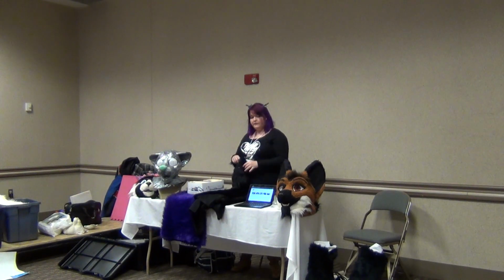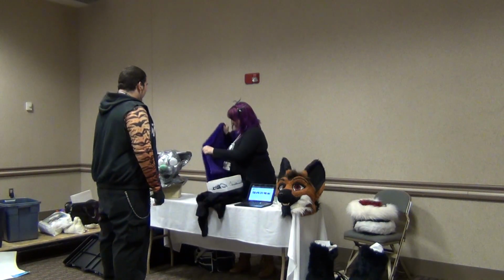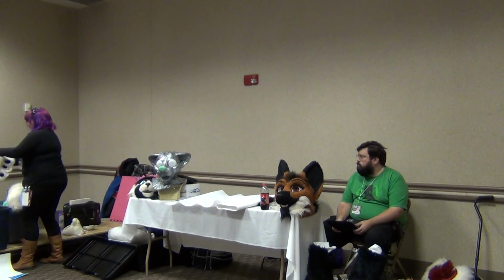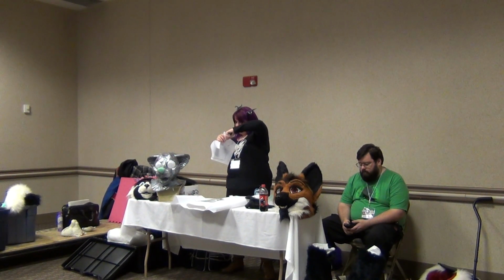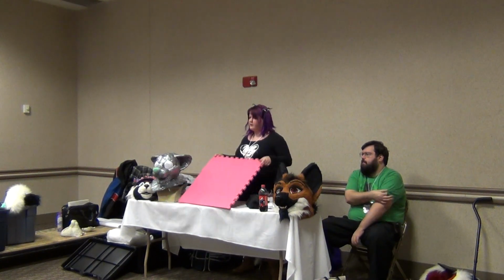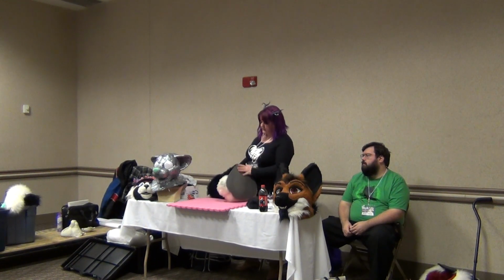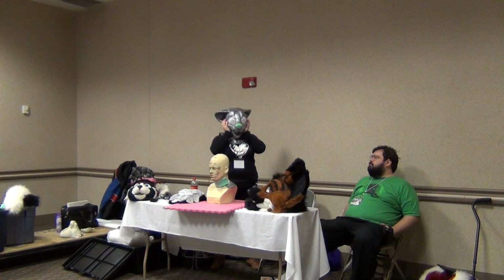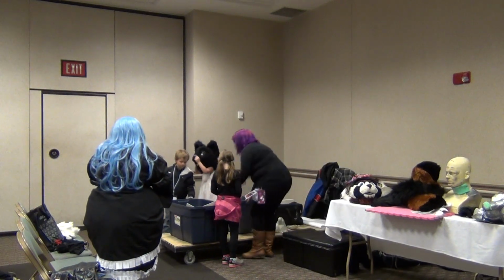WinterCon 2012 Familiar Nori's Fursuiting panel (Morning)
This is one of the two panels I recorded for Familiar Nori's visit to the El Paso WinterCon this year. The Morning one had a lot of surprises and fun.